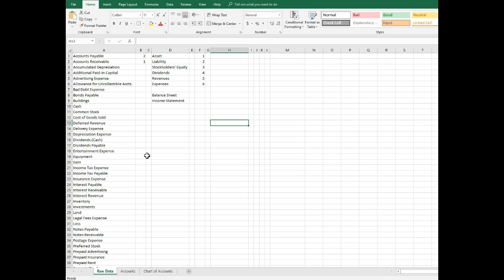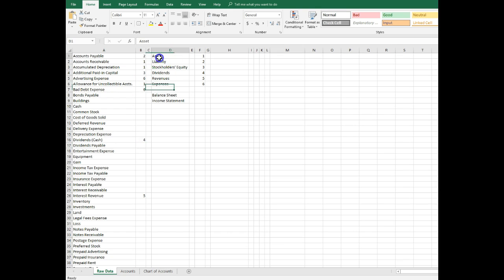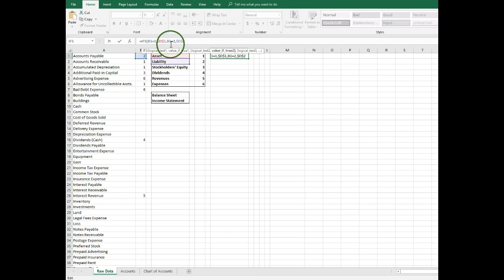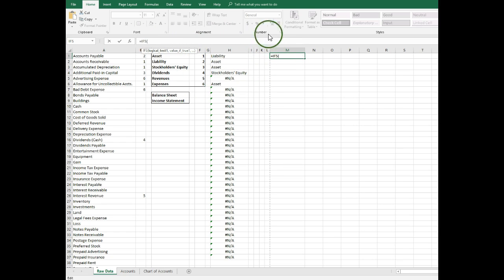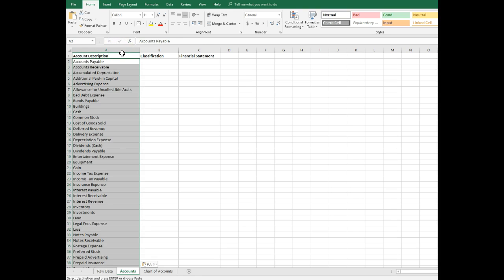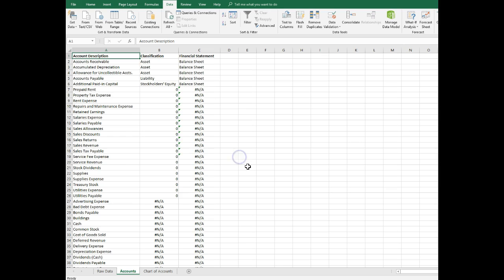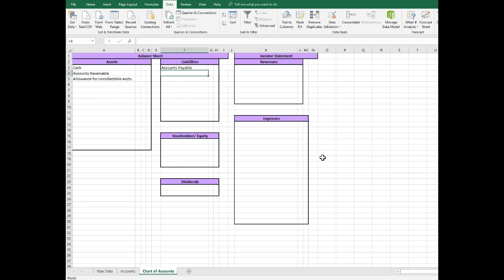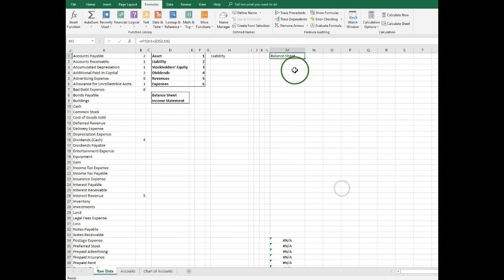ACC 200L Assignment #1